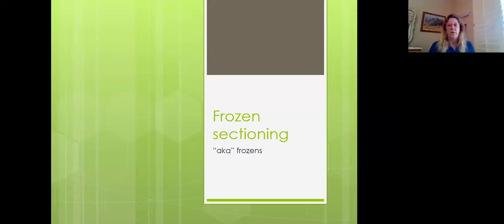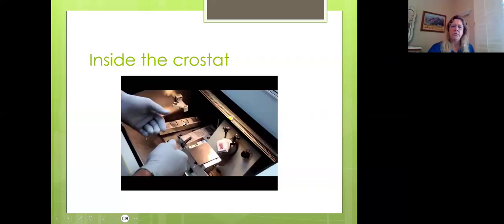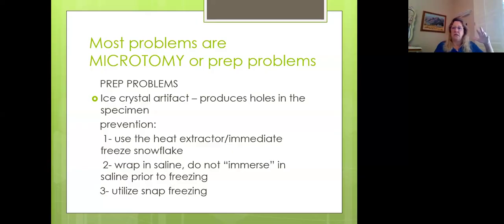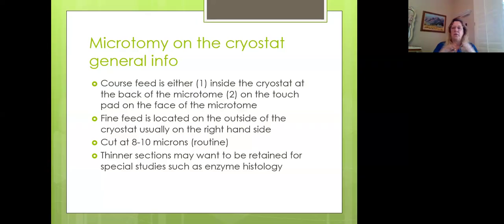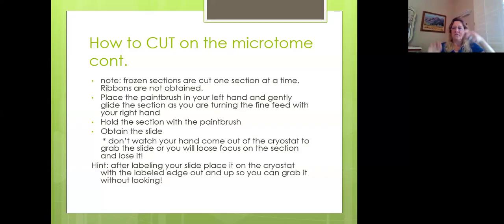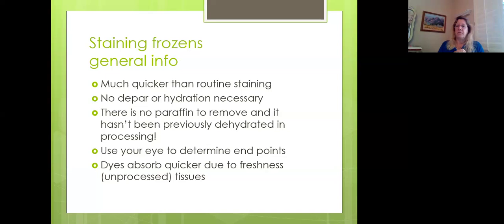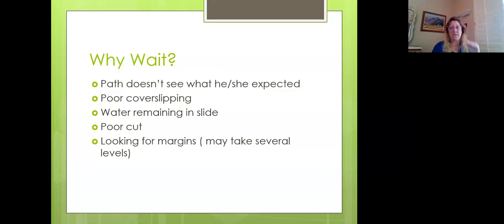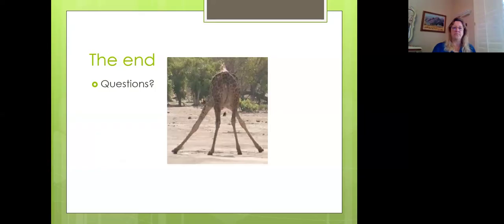Frozen sectioning frozens general